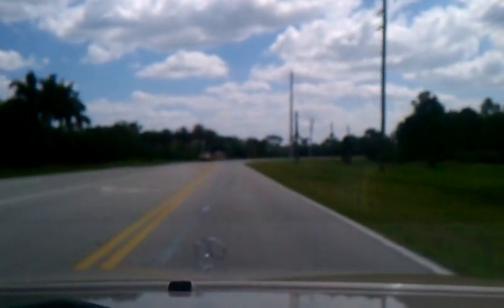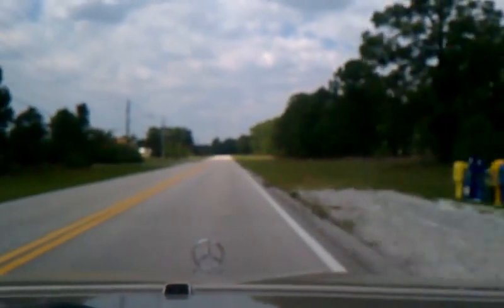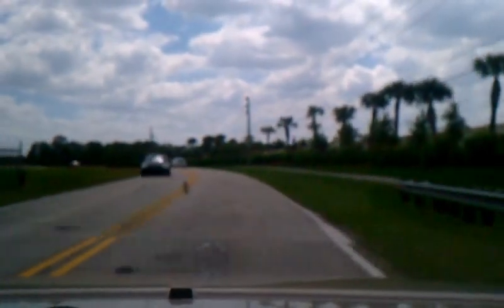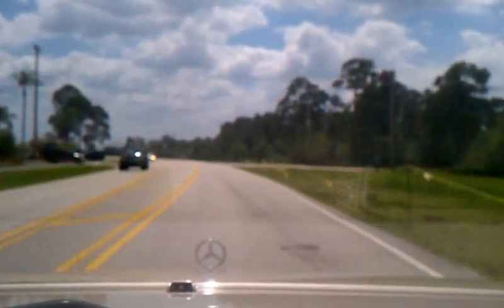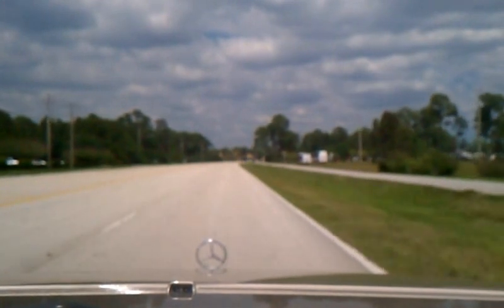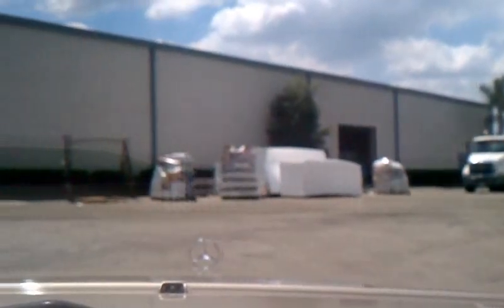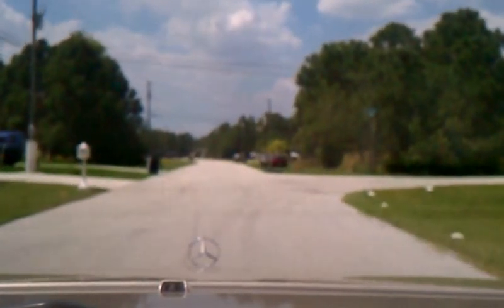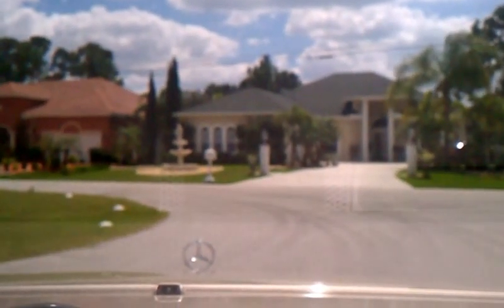Torino - Port St. Lucie, FL - Home Of NY Mets Spring Training Camp !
Besides Torino, there are other wonderful neighborhoods such as Vizcaya Falls, PGA, The Reserve, Belmont Club, The Club of St Lucie West, Cascades, Magnolia Lakes, St Lucie West Golf and Country Club, and so many more here in the St Lucie West area, of Port St Lucie, FL. So come on down and enjoy the fun in the sun !